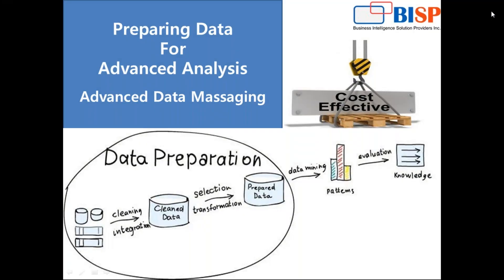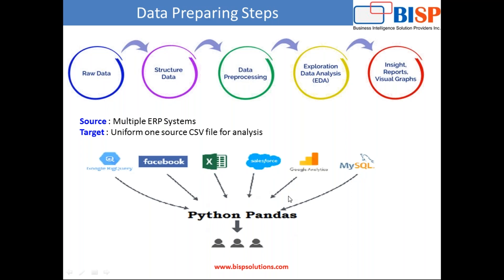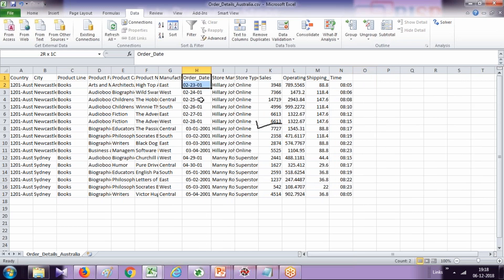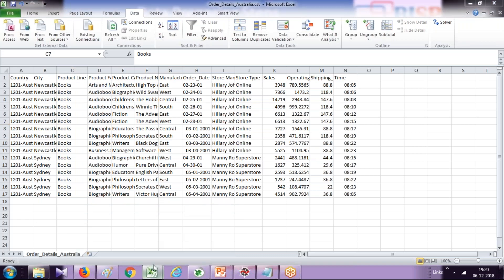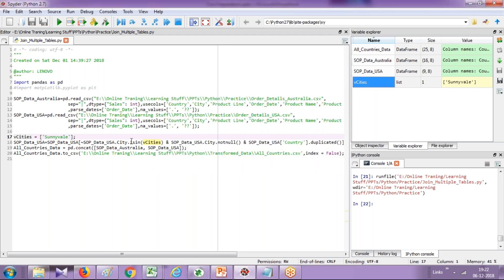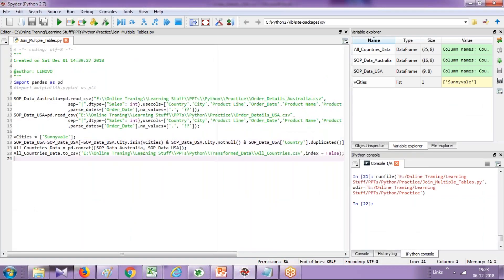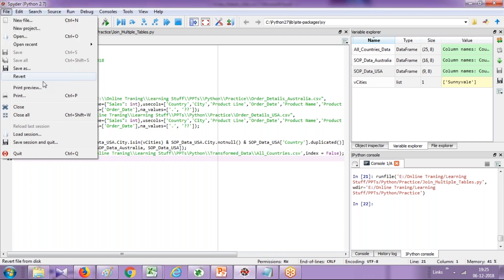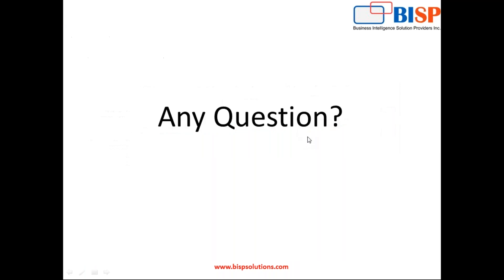Python Pandas Advanced Data Transformation | Data Massaging using Pandas